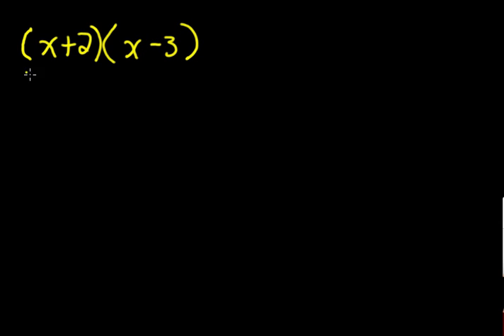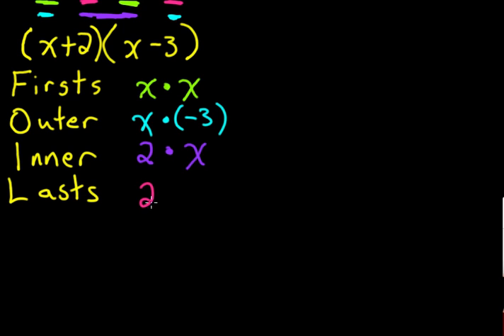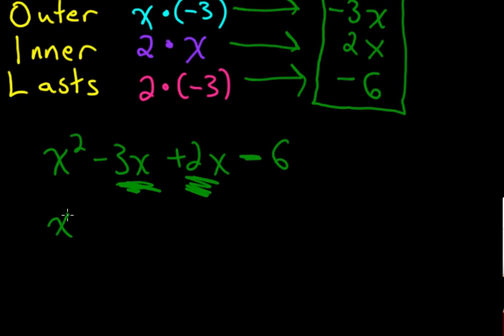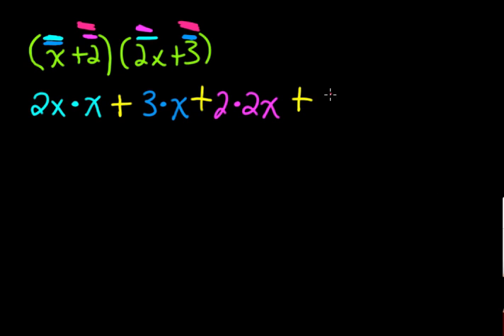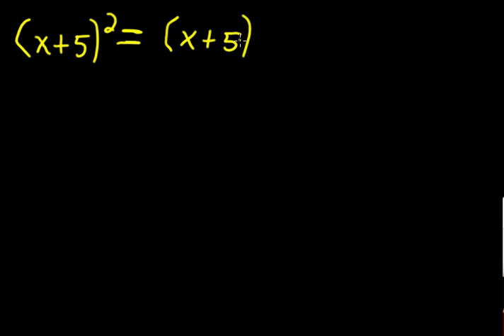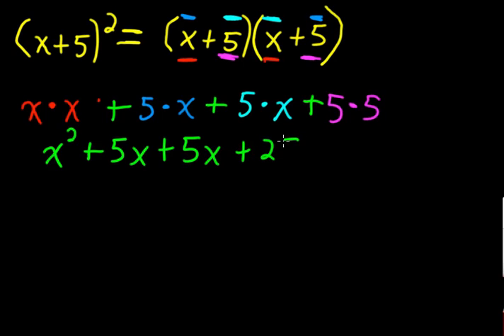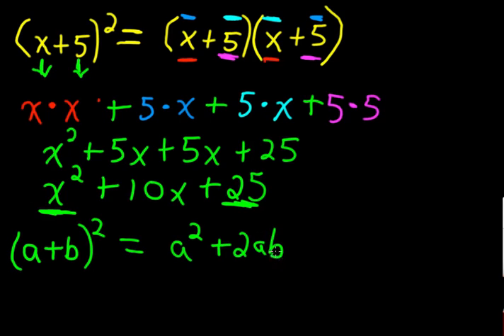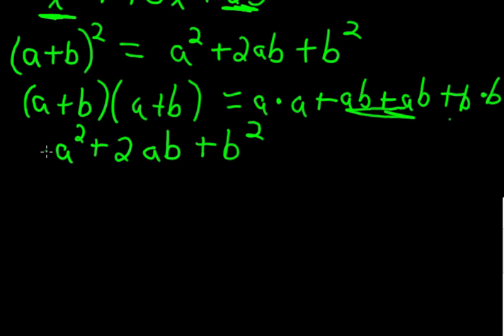3 5 1 Multiply BiNom by BiNom